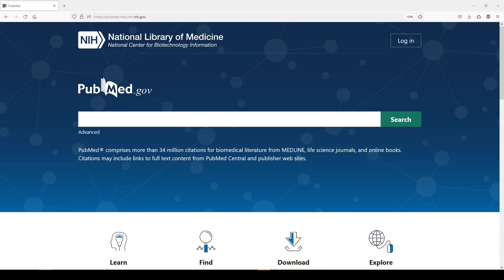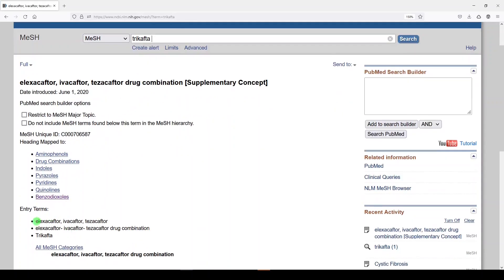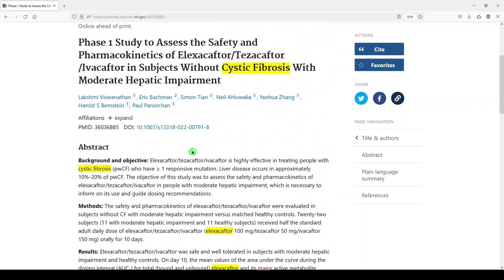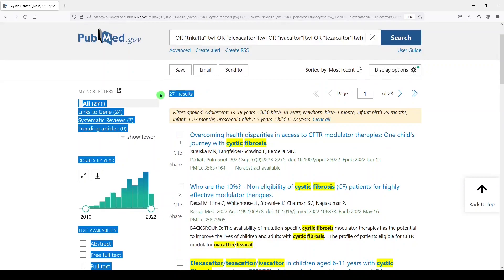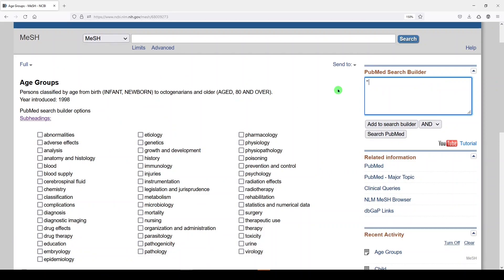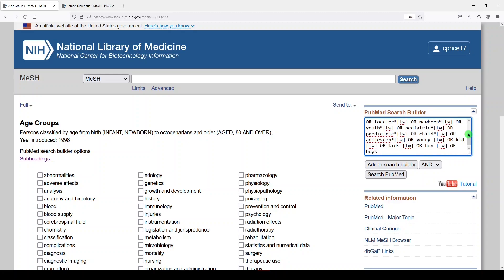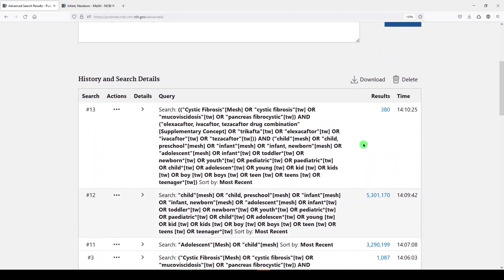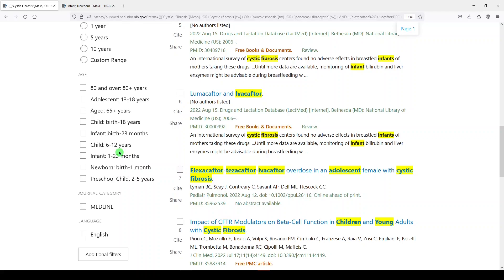Use Age Groups Correctly in Systematic Searching | Five Minute Friday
In this Five Minute Friday, I show you how to appropriately create and use age limits in your search by NOT relying on database indexing. Database indexing is not reliable or easily translated. Instead, build your own search filter for the age group of interest.

Database used for example: PubMed.